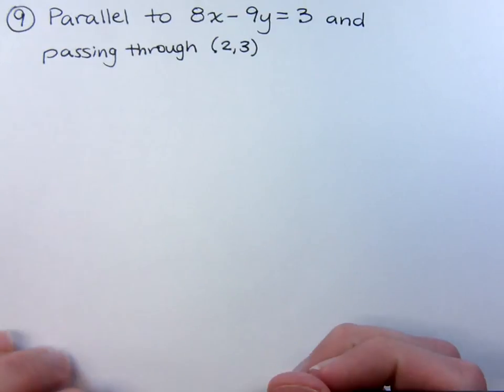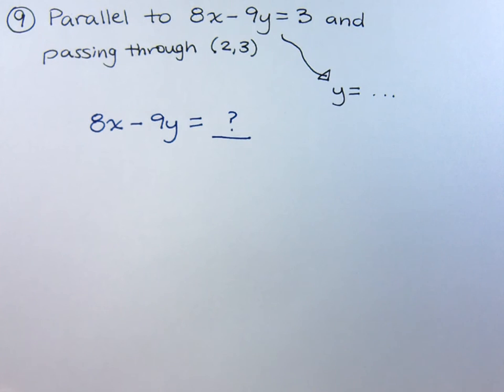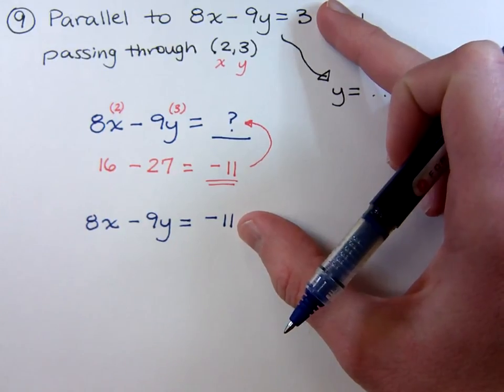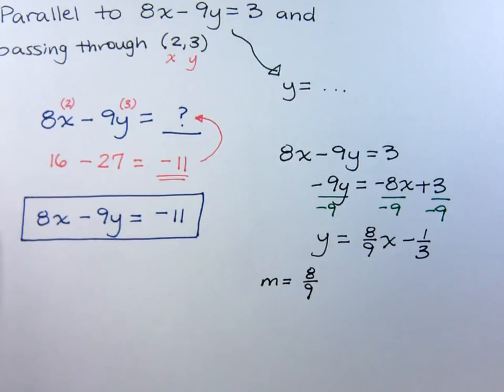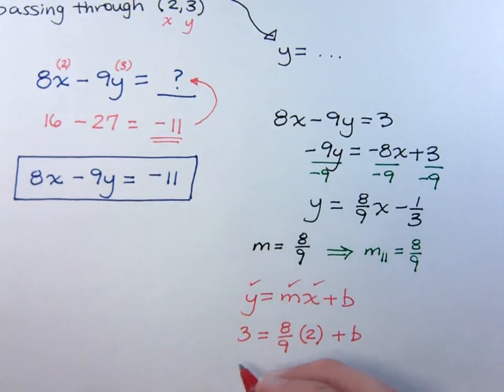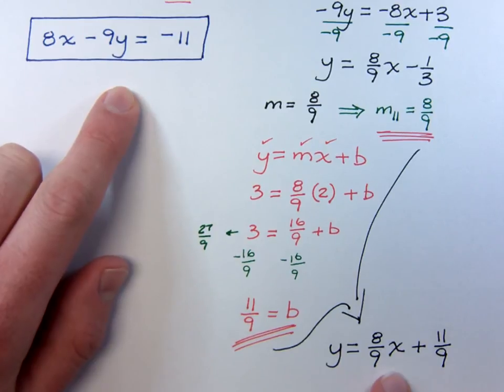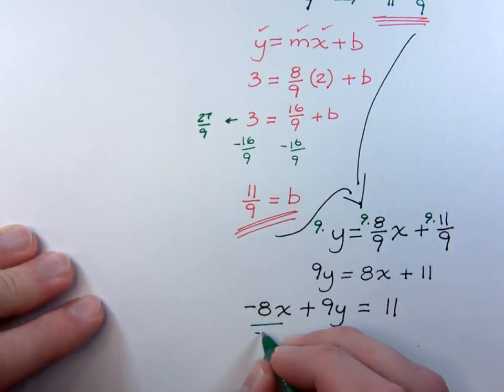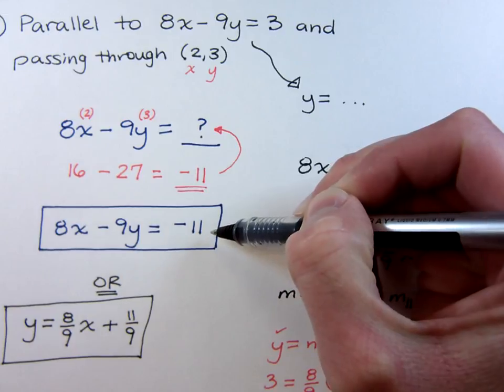Writing Equations of Lines - Part 8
Write an equation of the line parallel to 8x - 9y = 3 and passing through (2, 3).